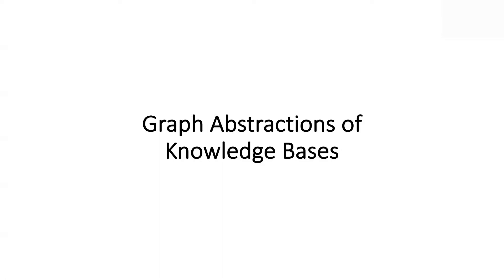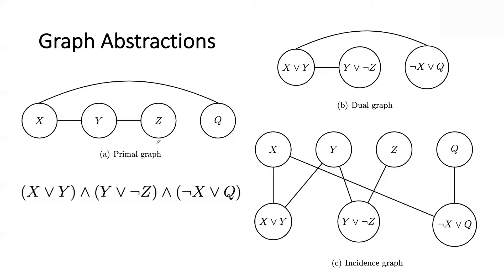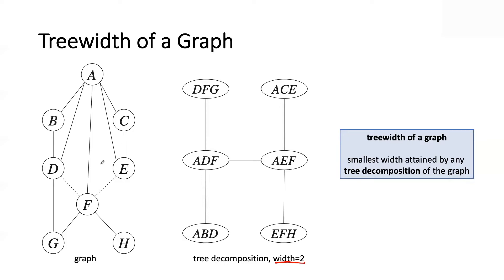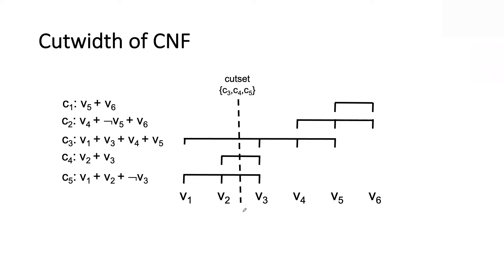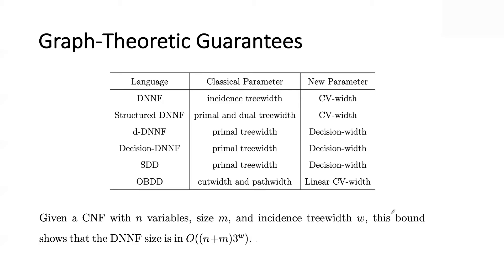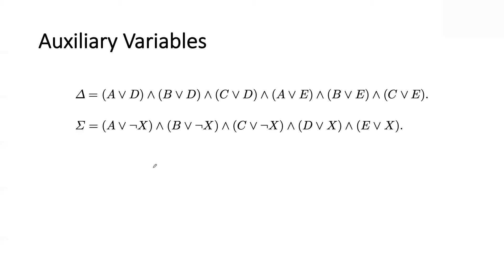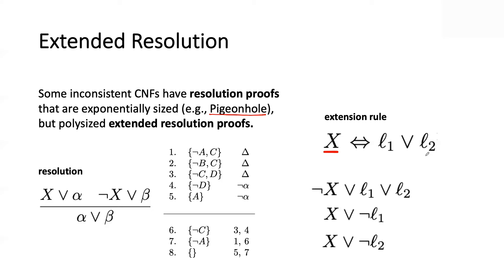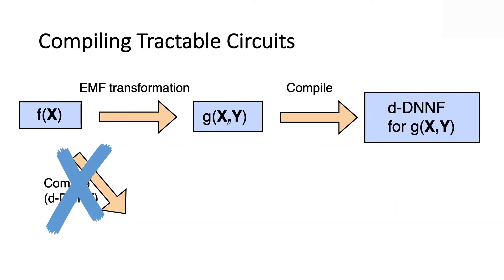Lecture 18B: Width Parameters, Auxiliary Variables and Extended Resolution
Graph abstractions of knowledge bases. Primal, dual, incidence graphs. Treewidth, cutwidth, pathwidth. Auxiliary variables. Extended resolution. Compiling DNNF using DPLL-based top-down compilers.

-- Paper that contains recent results on width parameters and tractable circuits